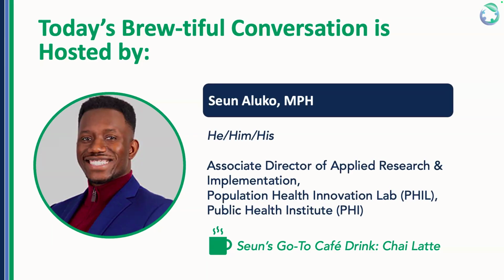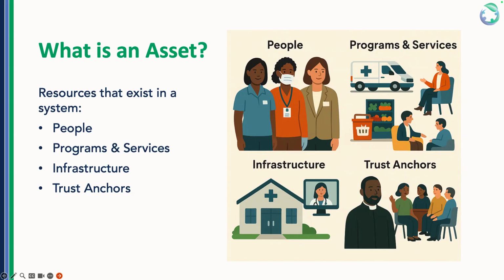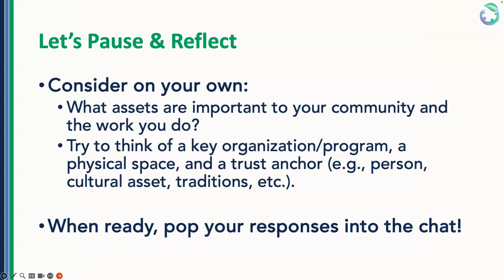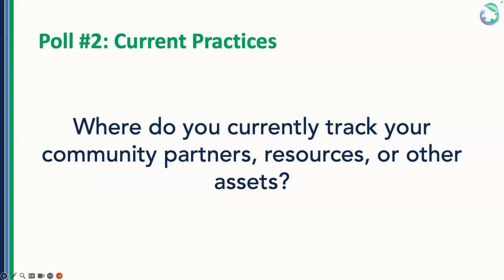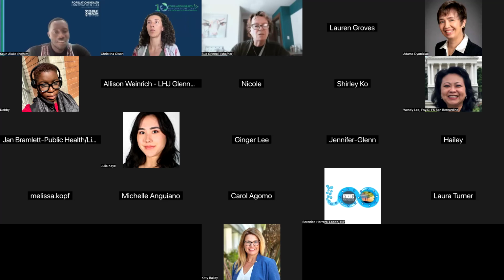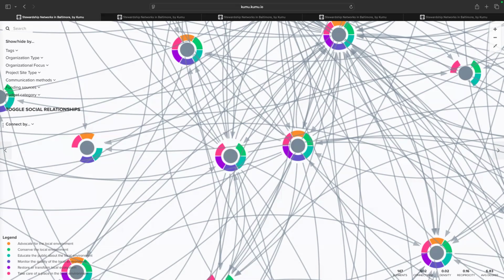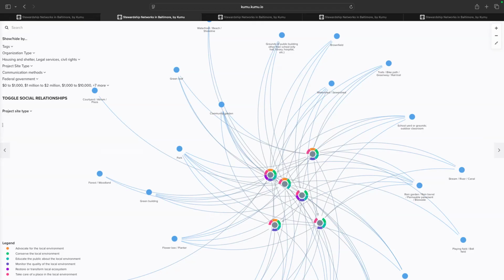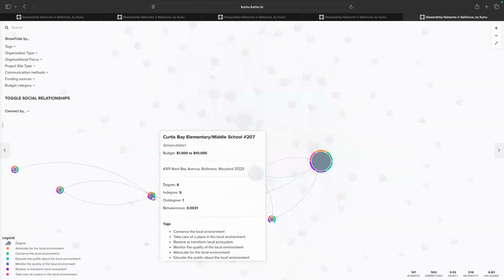August 20, 2025 PHIL Up Your Cup - Why Asset & Network Map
What hidden strengths exist in your community—and how can you uncover them?

In this recording from our August 20, 2025 PHIL Up Your Cup session, the Population Health Innovation Lab (PHIL) explored the power of mapping assets and networks. This  interactive session walked through the basics of identifying assets (like people, programs, and trust) and mapping networks (such as referrals, influence, and resource flows).

This session sets the stage for a follow-up event focused on applying maps for strategy (Sept 3, 2025). Watch this first to get grounded.